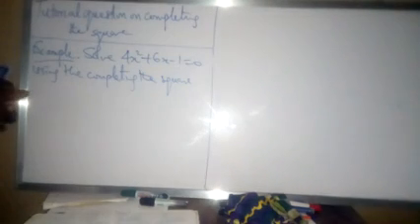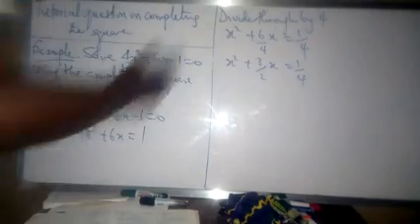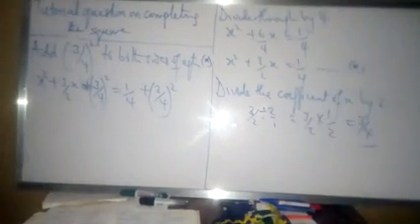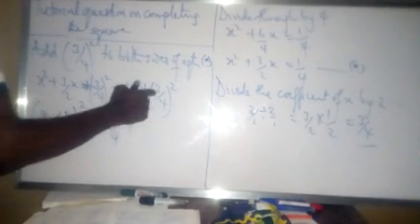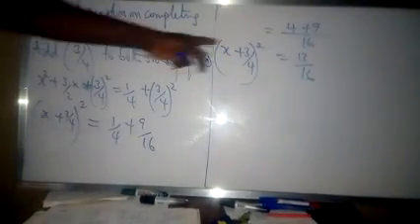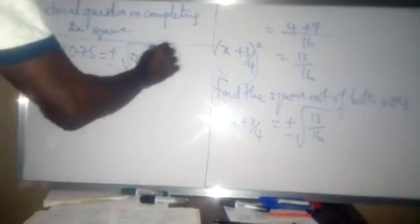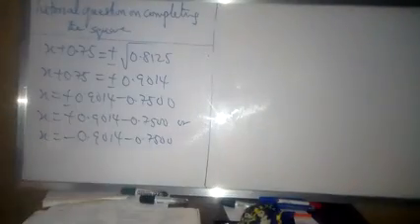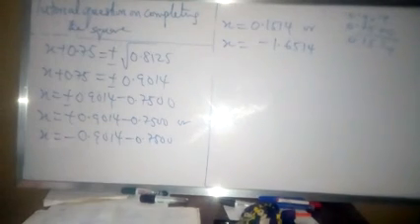Tutorial question on completing the square